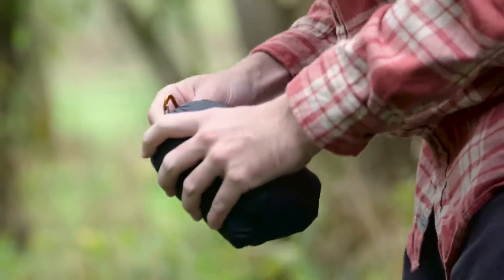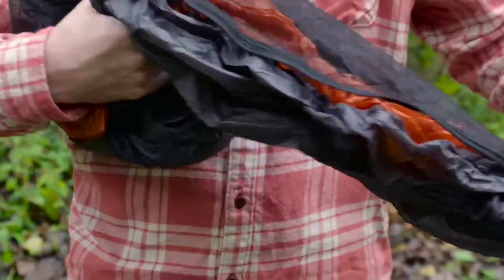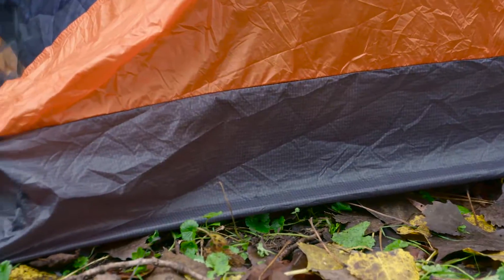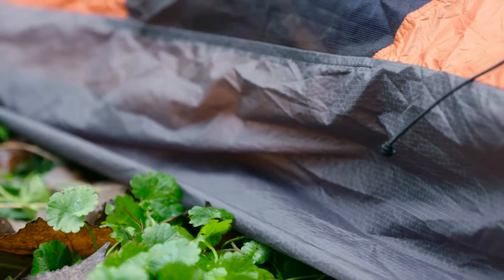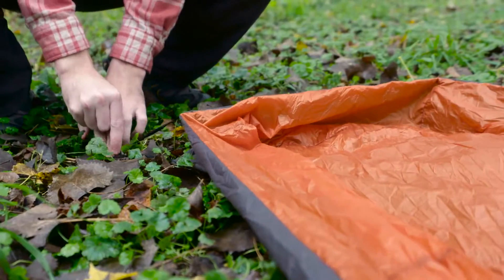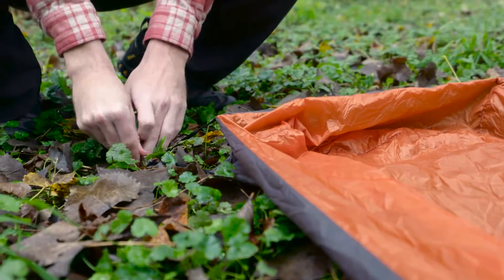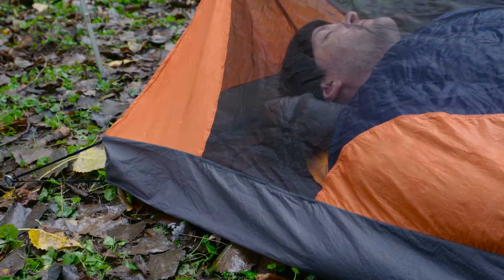The Recon Bivy | Sleep Systems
The Recon bivy is an ultralight camping solution designed to protect you from splashes, ground moisture, and bugs during all your adventures. This video covers the features of the Recon and why it might be good fit for you.